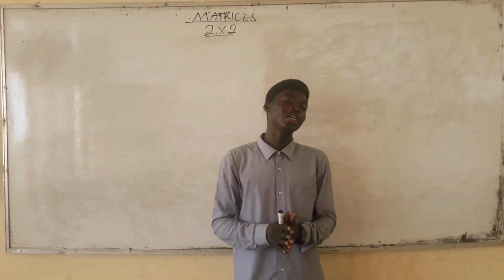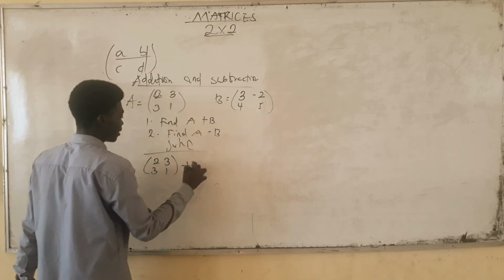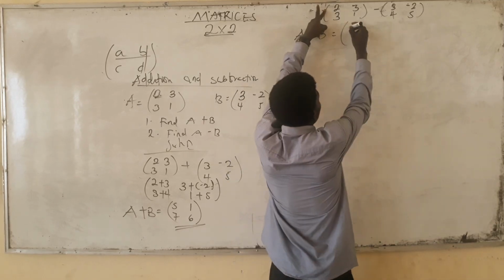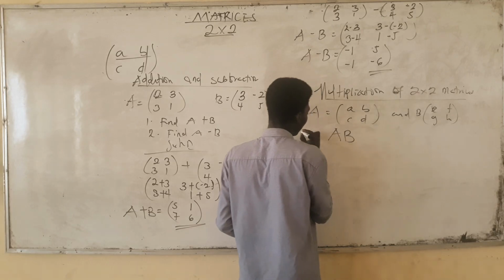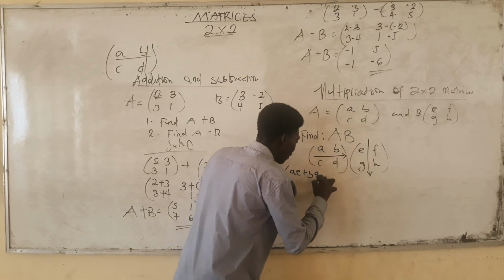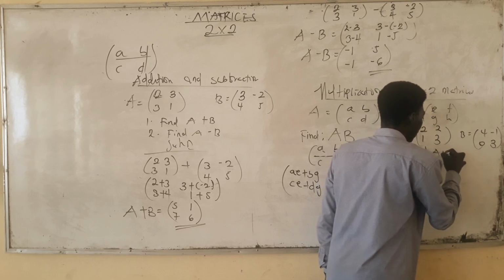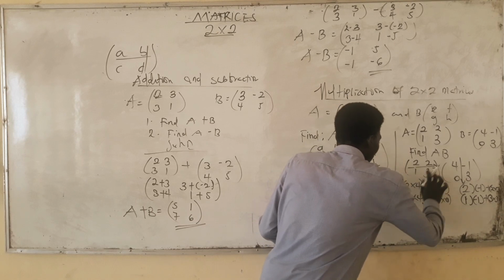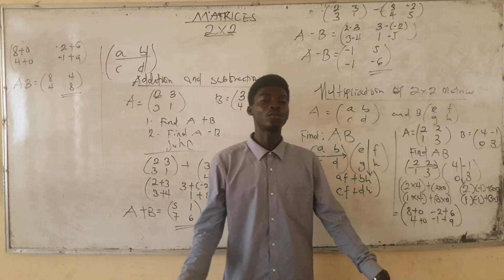2×2 Matrices: Addition, Subtraction, and Multiplication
This video explains 2×2 matrices and demonstrates how to perform matrix addition, subtraction, and multiplication step by step. Clear examples are used to help students understand the rules and avoid common mistakes.